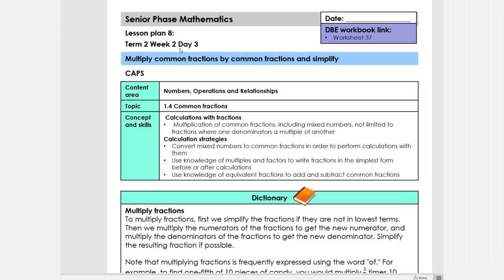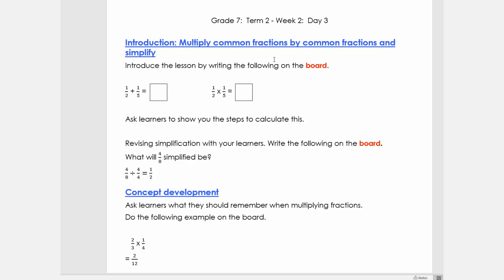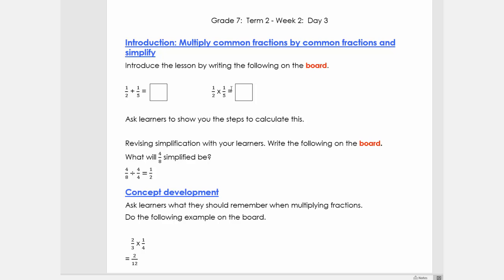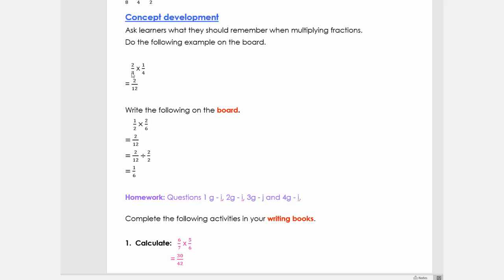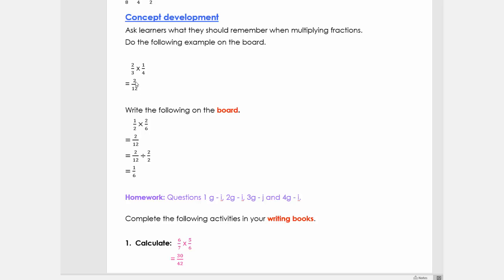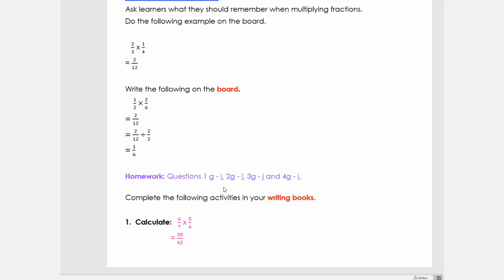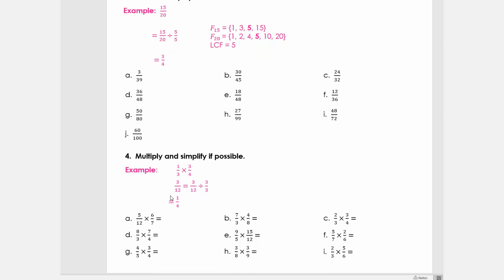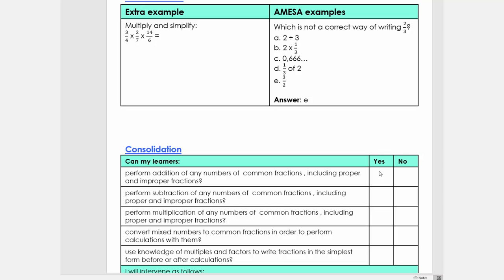Maths Grade 7 Term 2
Multiply common fractions by common fractions and simplify